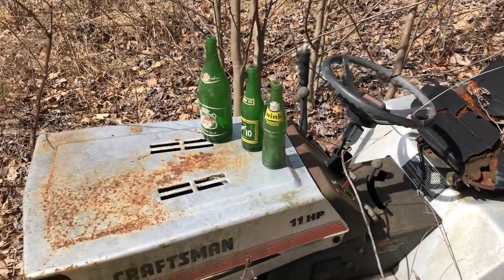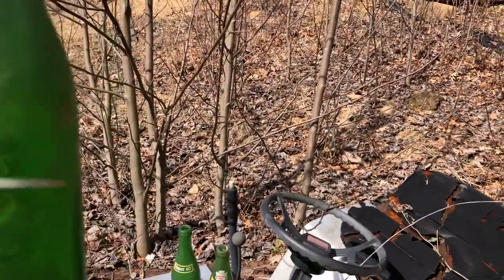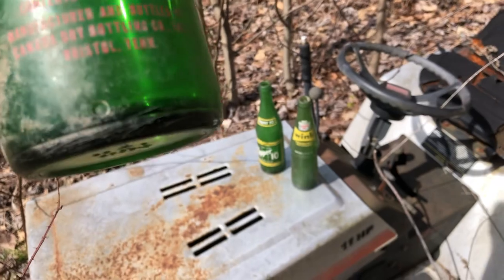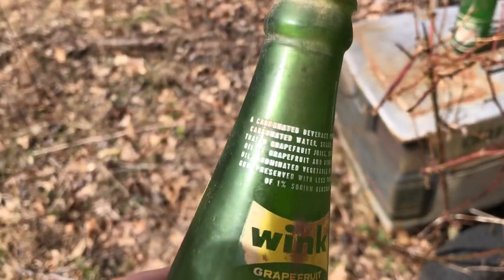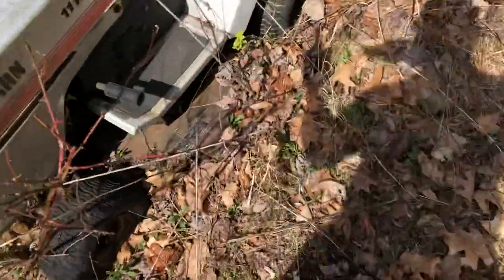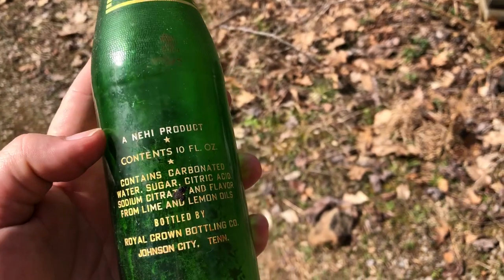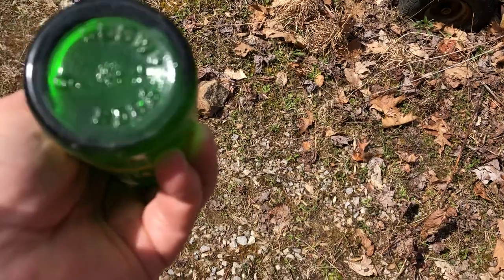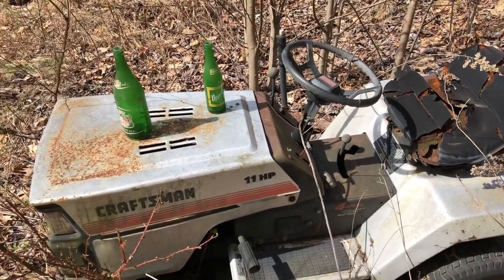Cool old Soda Pop bottles from East TN